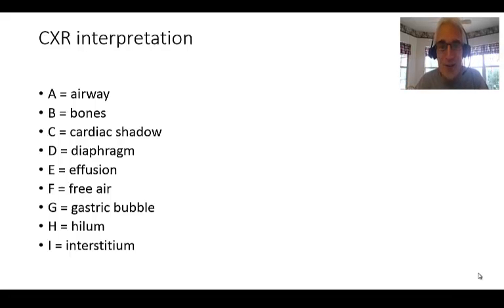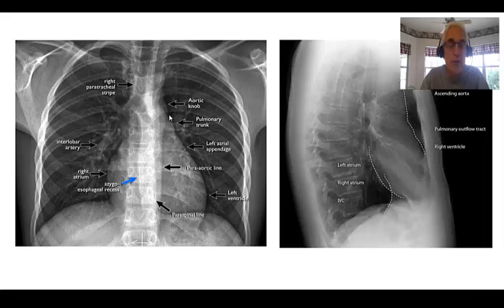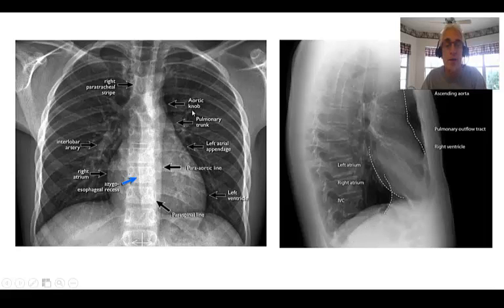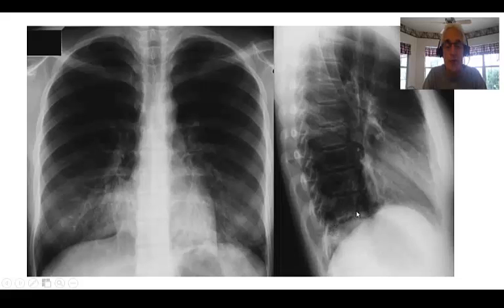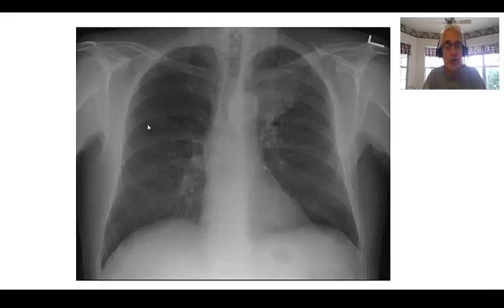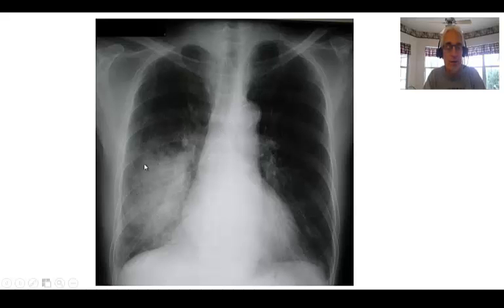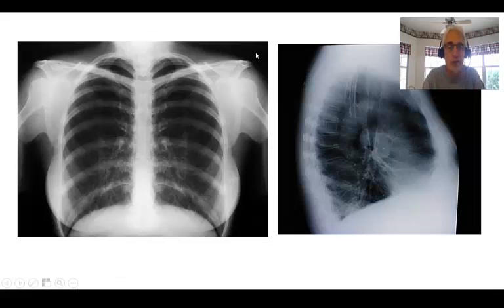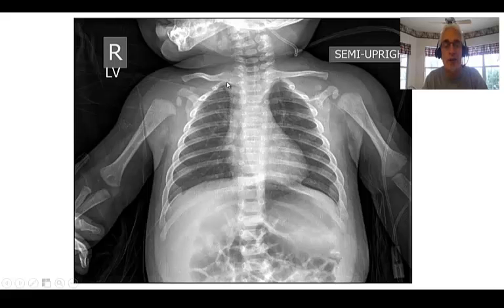Bruce Leibert MD on Chest X-rays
The ABCs of reading films